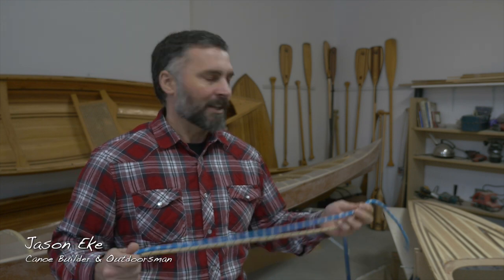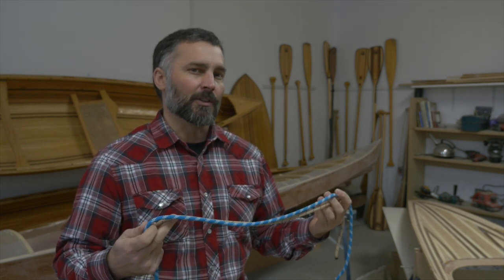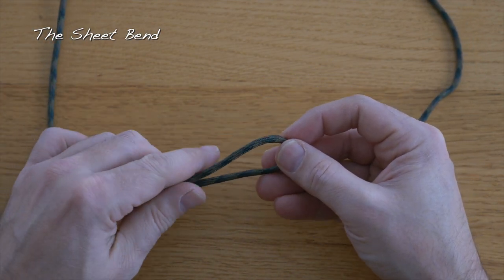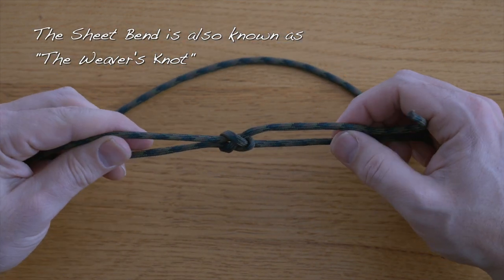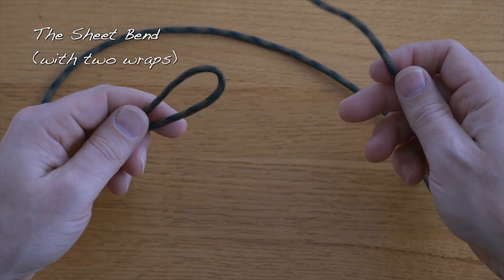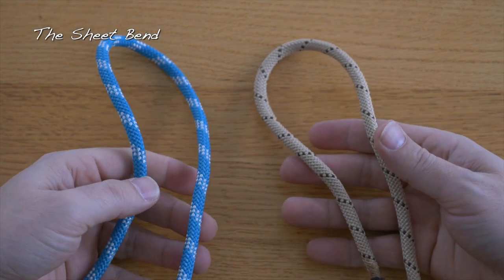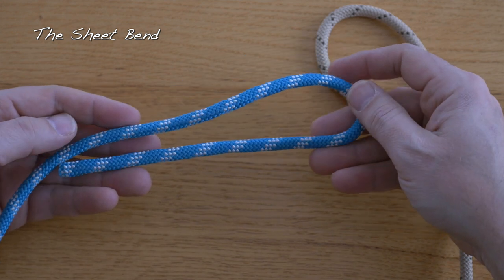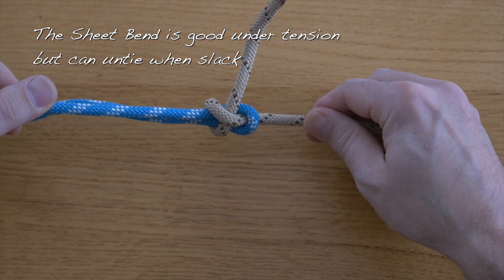The BEST way to tie a Sheet Bend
Sheet Bend | How to tie a Sheet Bend | Learn Knots for Bushcraft

In this Sheet Bend tutorial Jason demonstrates how to tie the Sheet Bend, which is also known as the Weaver's Knot.

The Sheet Bend is a knot that is used to join two pieces of rope, paracord or other working line. It's an easy knot to learn and can be used to extend the length of a line used for tarp lines, etc. So, its an ideal knot for bushcraft and wilderness skills or wilderness survival.

The Sheet Bend is very easy to tie or untie and even after being heavily loaded its reasonably easy to release.

My Links

3/8” Braided Rope (Lightweight Strong Versatile Rope for Camping, Survival, Knot Tying)

4 Piece Stainless Pot Set
Folding Bow Saw

Royalyy Free Stock Music: "The Creek" From the Youtube Music Library